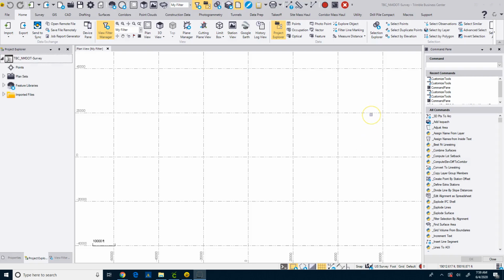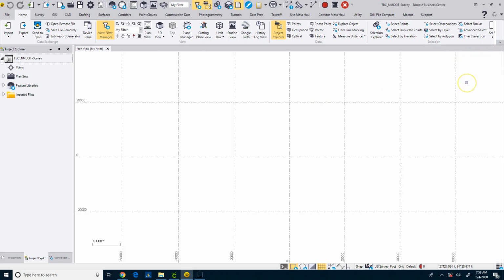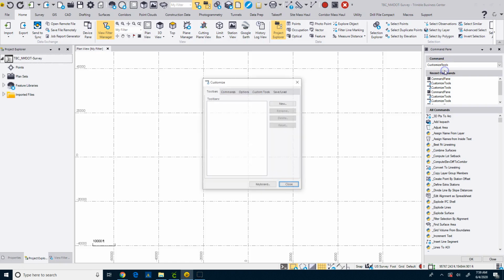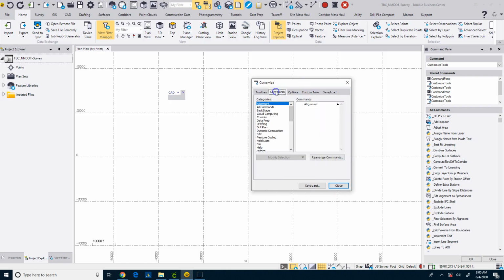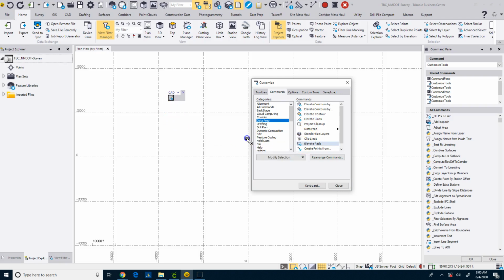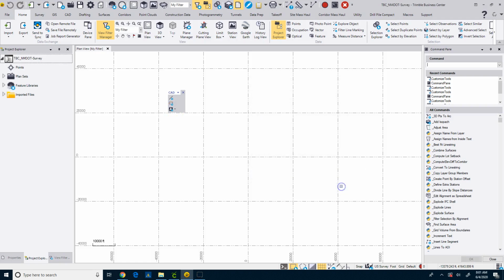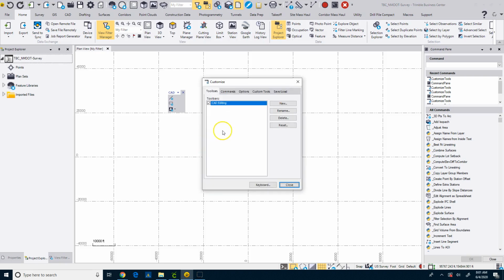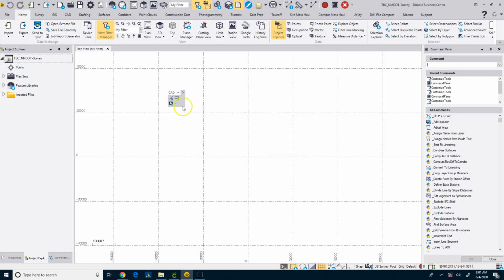TBC Tips and Shortcuts - Create Custom Toolbars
In Trimble Business Center version 5.0 or later, specifically version 5.30, users can customize toolbars by pressing F12 to open the command pane. By typing 'tools', the 'customize tools' command appears, allowing users to create a new toolbar. Users can name the toolbar, choose its docking location, or let it float. Commands can be added to the toolbar by dragging and dropping them from the 'commands' tab, which includes options like 'drafting', 'clip lines', 'elevate pads', and 'create text'. Once commands are added, the toolbar organizes them into a horizontal ribbon. Users can further customize the toolbar by using the drop-down menu to add or remove buttons, reset the toolbar, or right-click to access customization options directly. The toolbar can be resized and repositioned horizontally or vertically by using the grip on its edge, providing flexibility in layout and functionality.